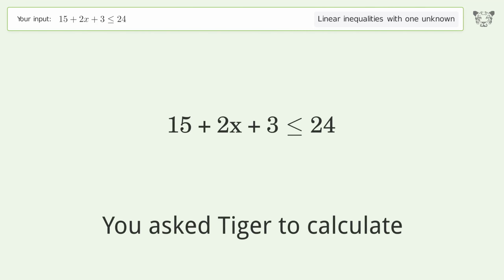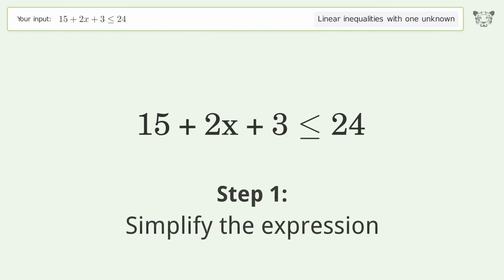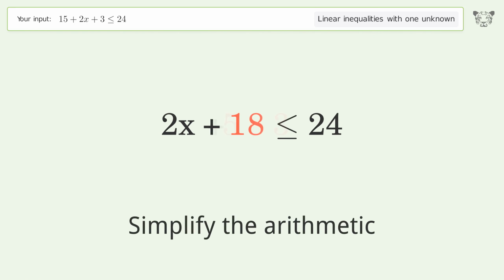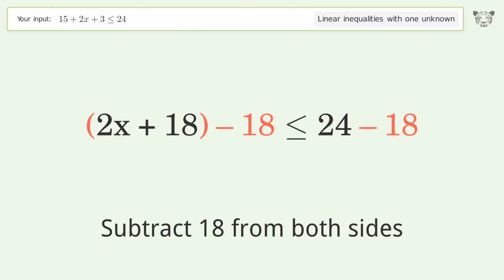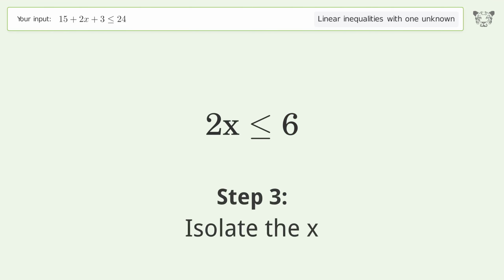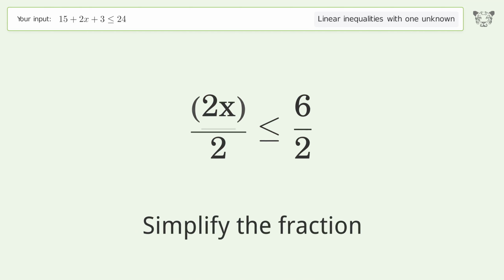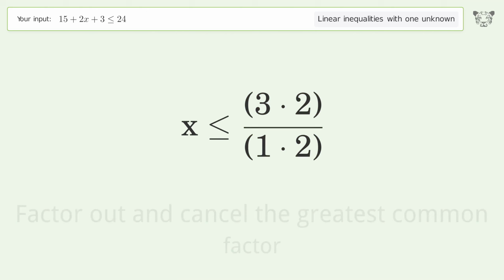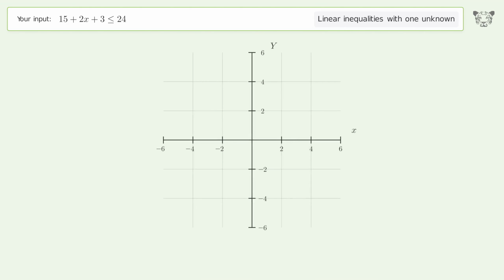Solving Linear Inequalities: 15+2x+3 is Smaller Than or Equal to 24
Struggling with 15+2x+3 is Smaller Than or Equal to 24? Watch our step-by-step video on Tiger Algebra to master this linear inequality effortlessly. Also, check out for more tips and tricks